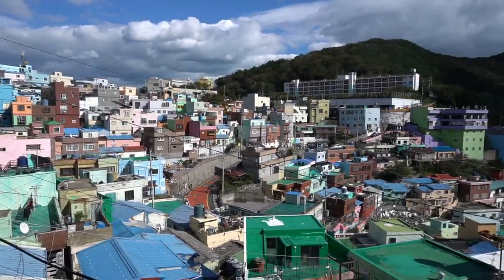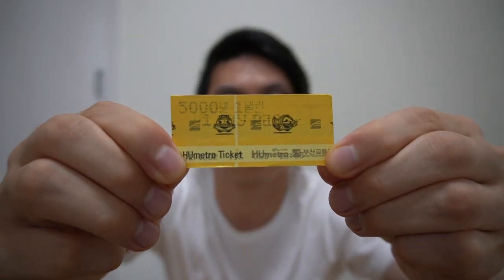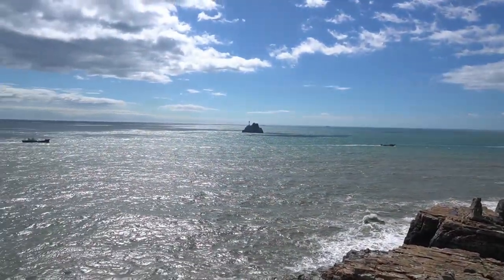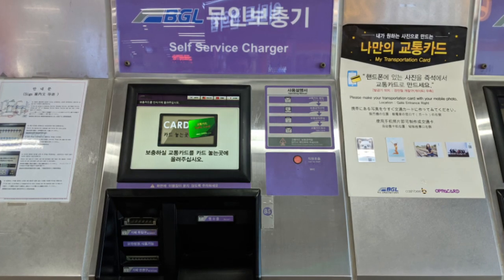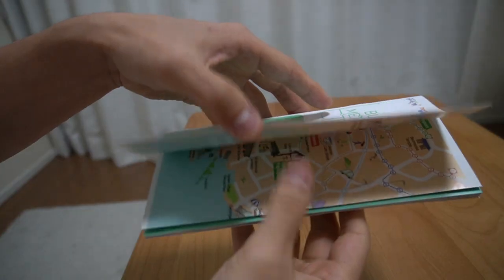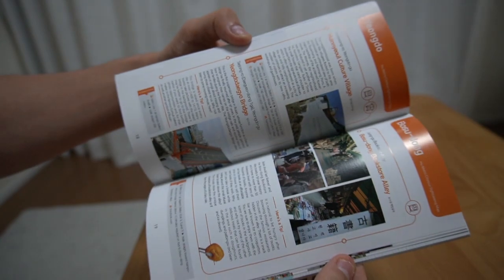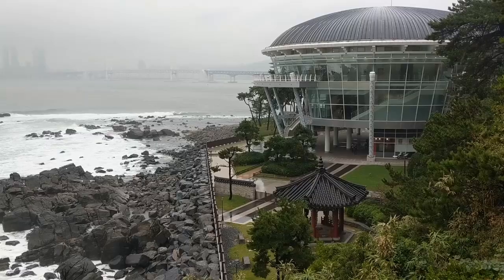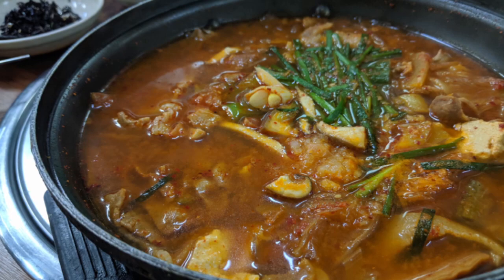Travel in Korea: 7 Helpful Tips in Busan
Busan is the 2nd most populous city located in the southern part of Korea with lots of things to see and activities to do. Best of all, Busan offers something for everyone.

After going to Korea and spending a few days exploring the wonderful city of Busan, I’ll share 7 helpful travel tips based on my experiences and plans. These tips can help make traveling easier and more enjoyable for Busan, whether it’s going to the Gamcheon Culture Village (감천문화마을) or getting around the city with the metro.